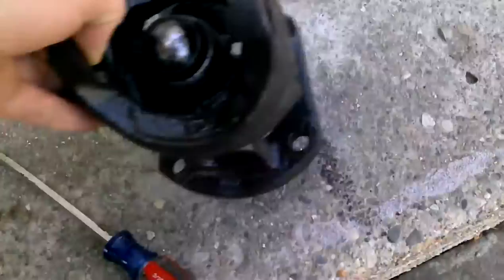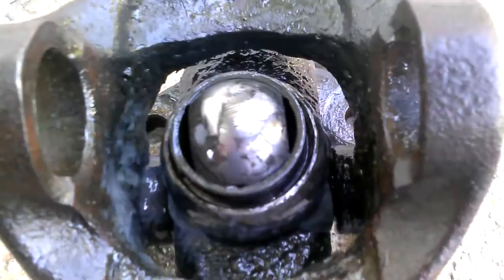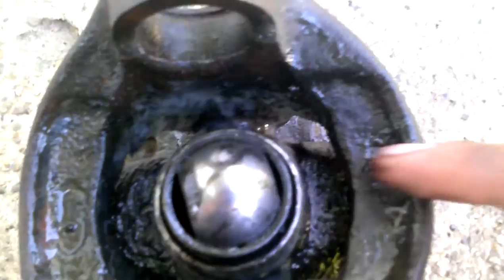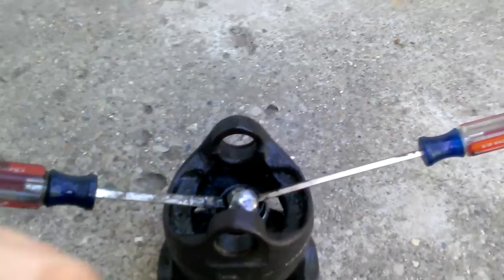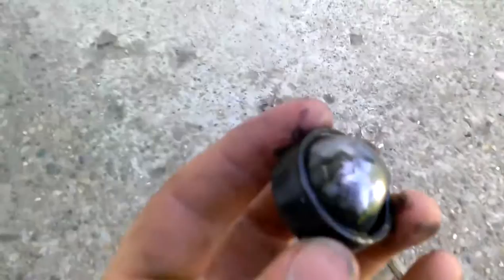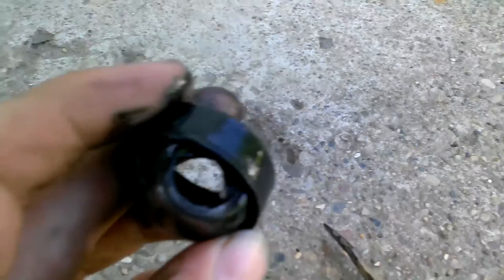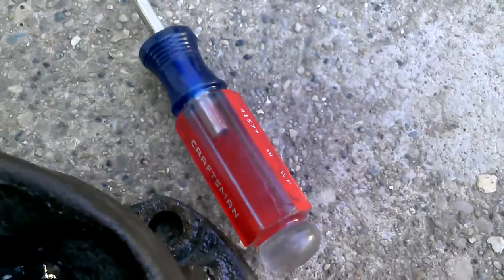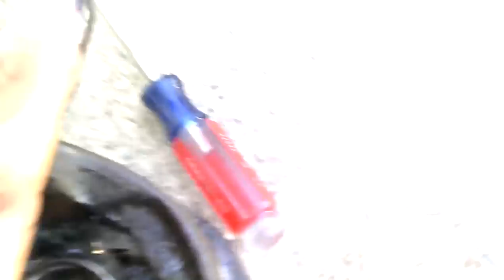How to: Remove Drive-shaft Centering ball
Here I show you my method of pulling a centering ball from a driveshaft yoke